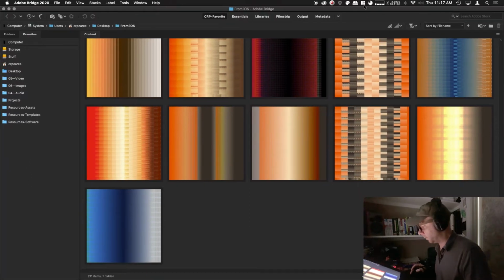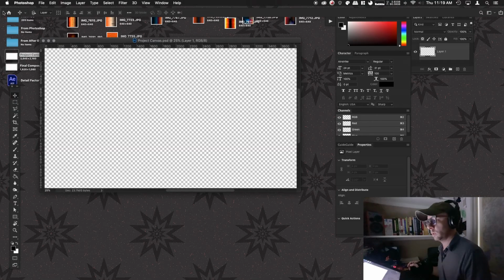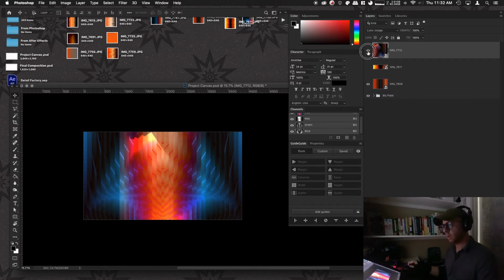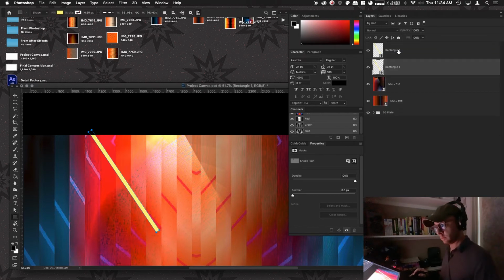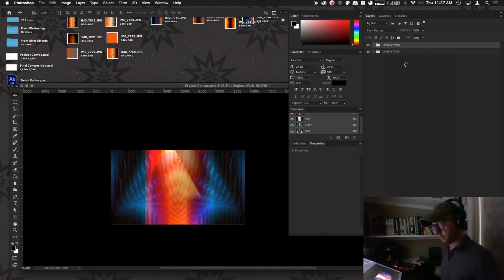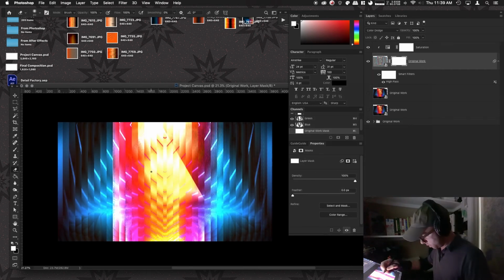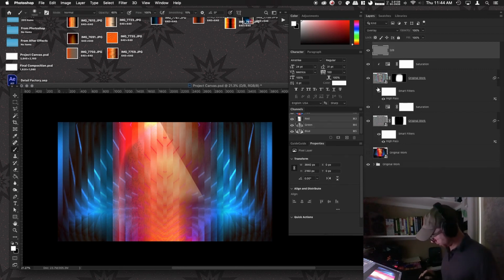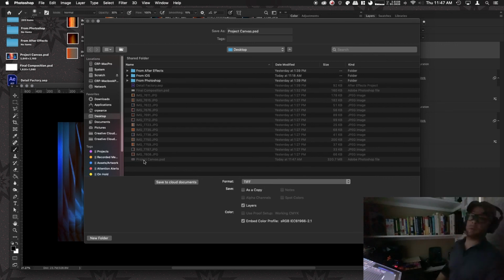Let's Create: This Giddy Future Digital Fine Art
Sitting down in front of the computer to create a piece of digital fine art.

Inspired by the digital art movement of the early 90s - mid 00s, I have cultivated a consistent approach to creating contemporary "post-glitch" artworks that source heavily from glitch processing but unlike the original movement, a glitch in my hands is rarely left alone.

This 15 minute video shares the process.

Follow @ThisGiddyFuture on social media.